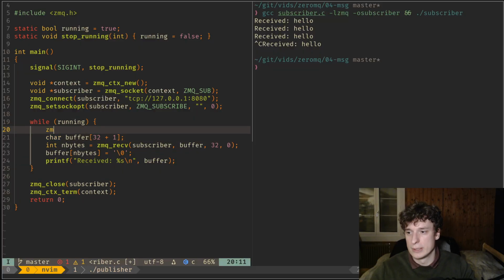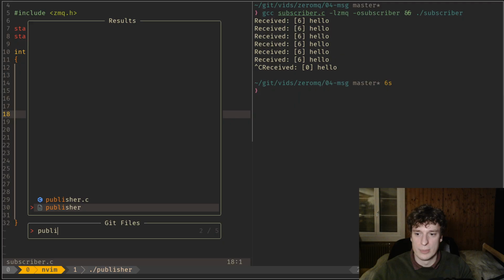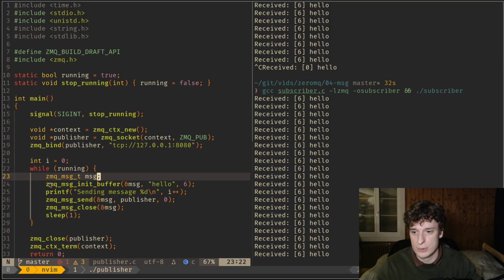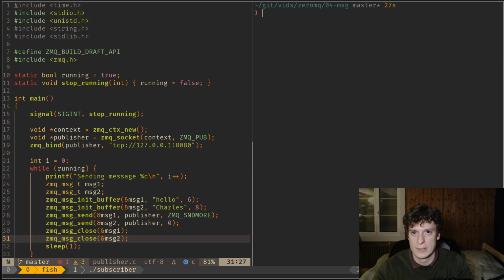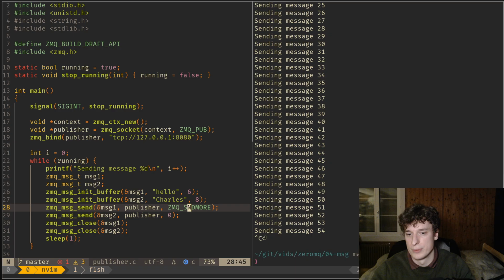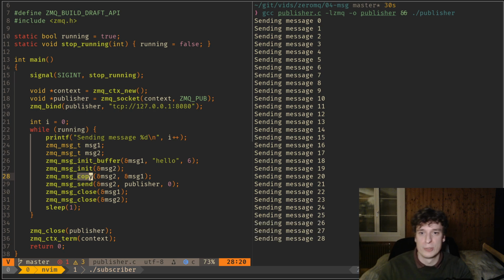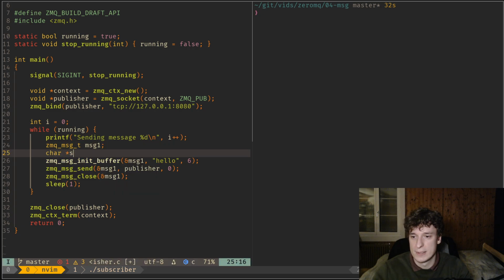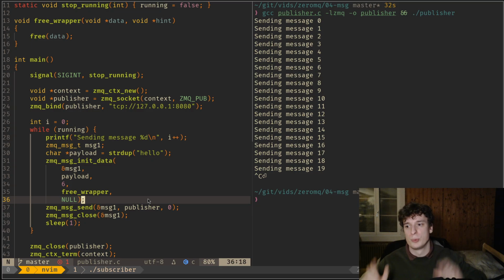Learn ZeroMQ — 4 Message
Zeromq messages, multipart messages, avoiding copying data.